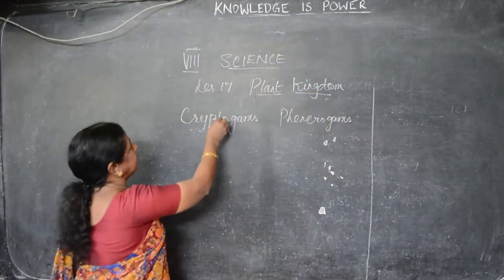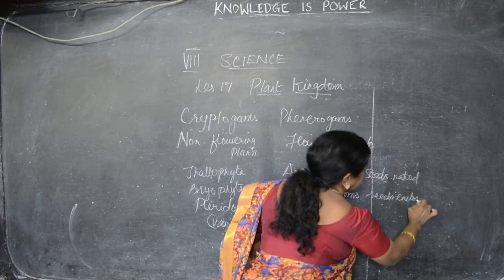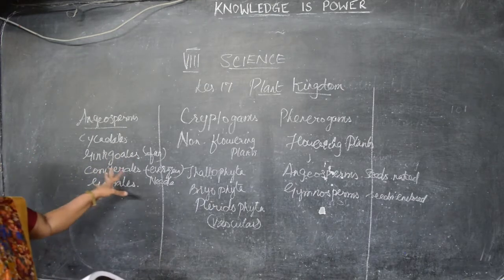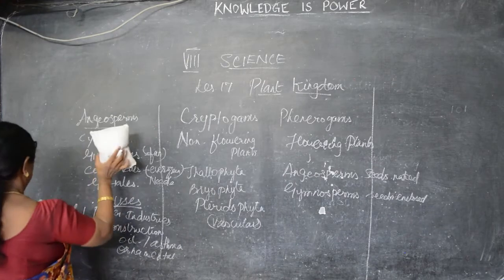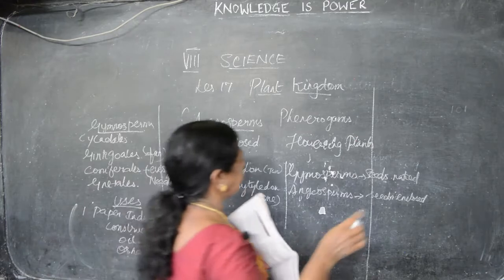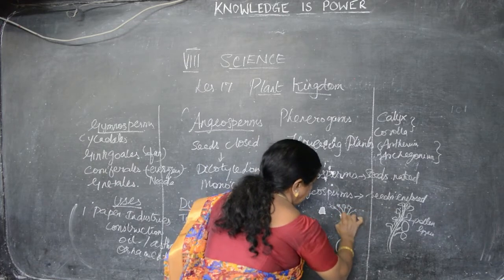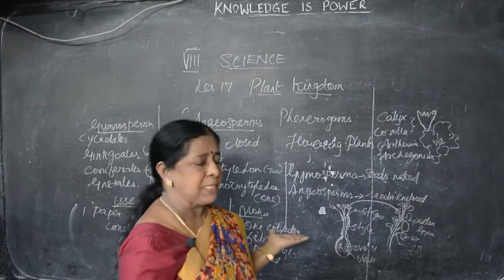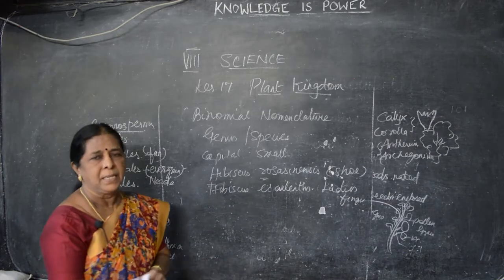VIII Std - Science 07 - Plant Kingdom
Samacheer Kalvi